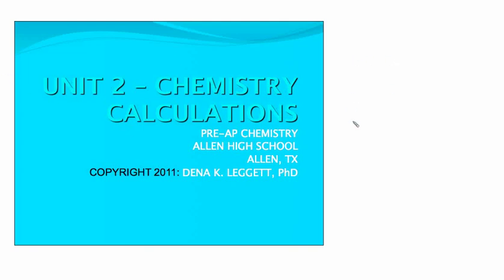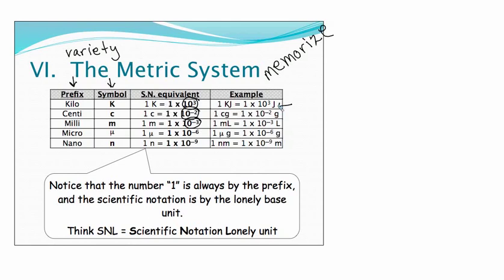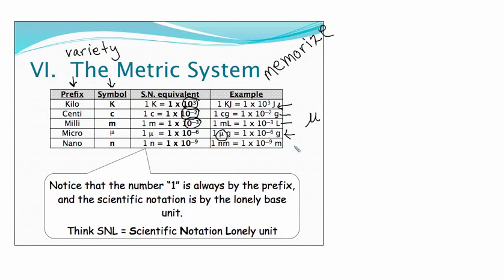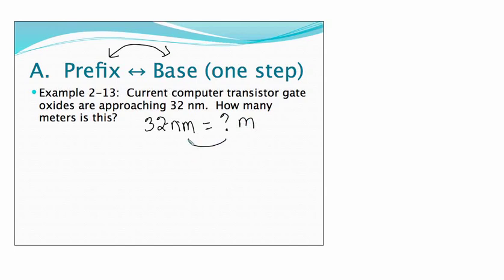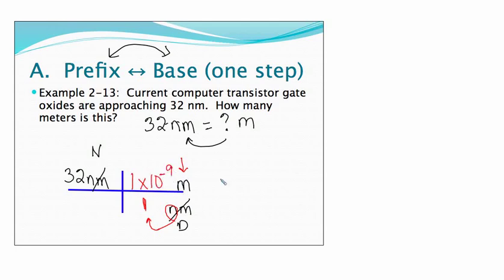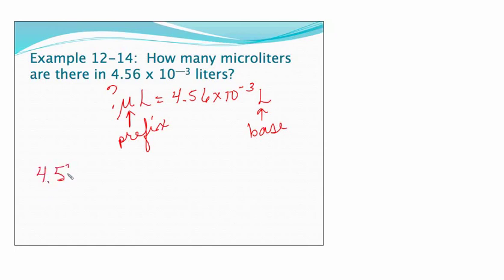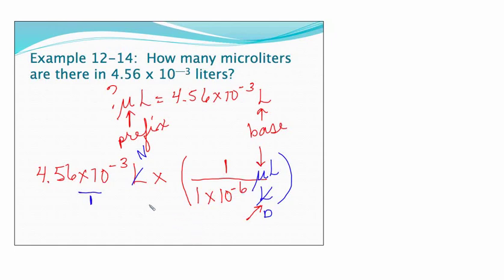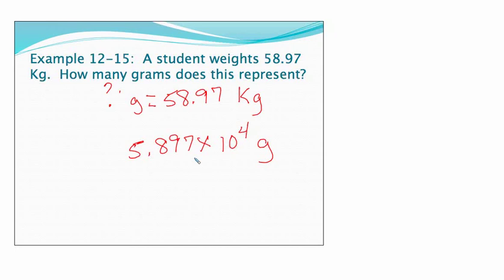Leggett PAP Unit 2-8 DA Metric.mp4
Using dimensional analysis to convert among metric units